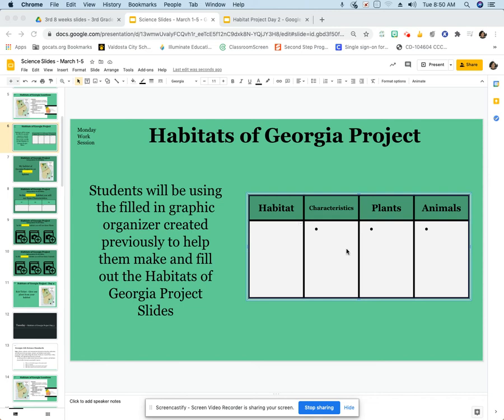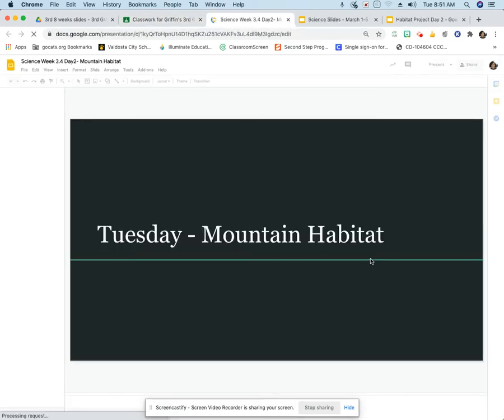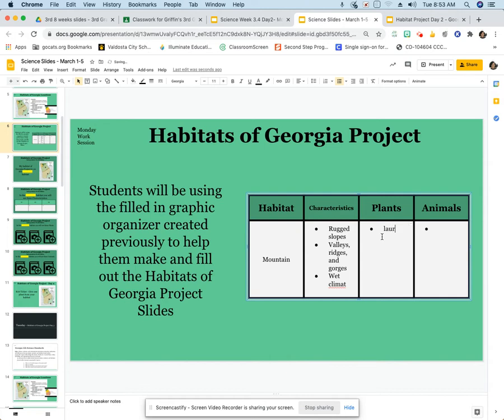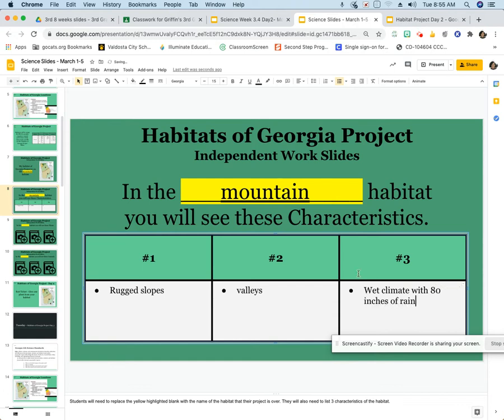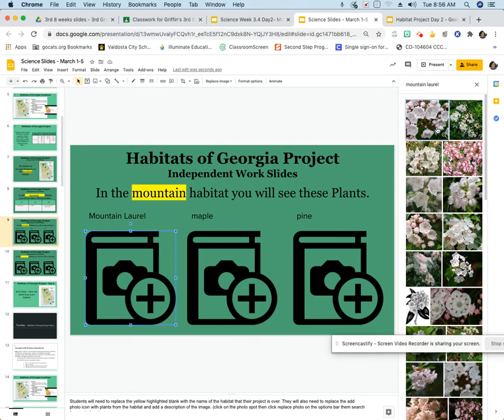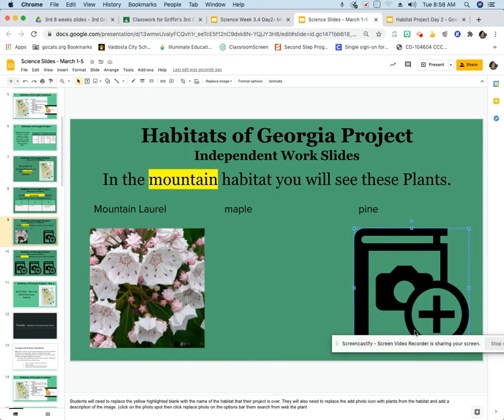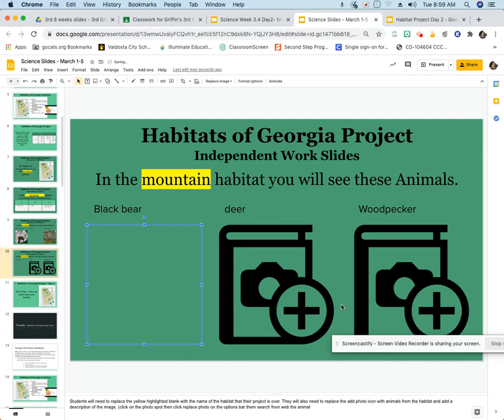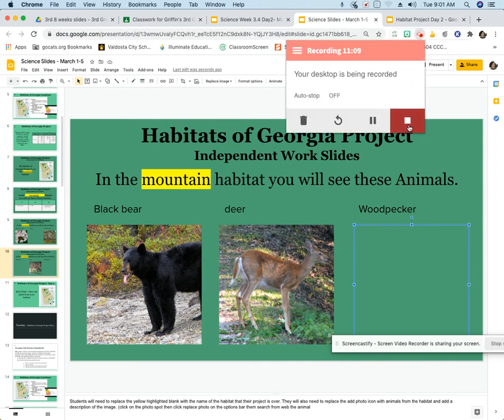Coach Video for Georgia Habitat Project